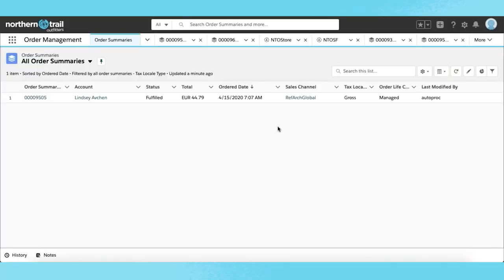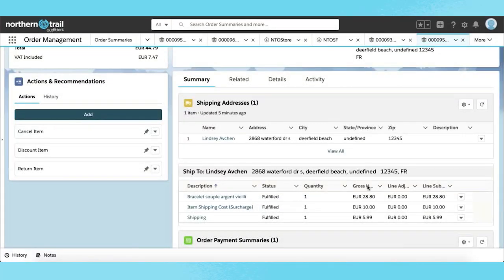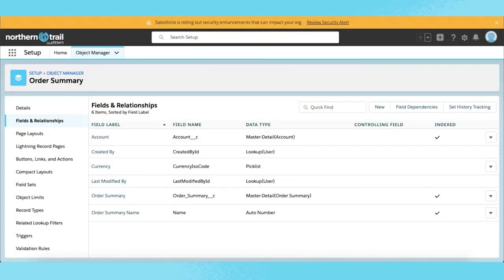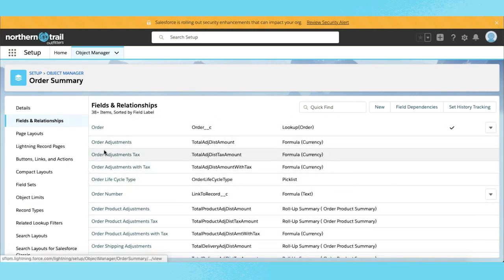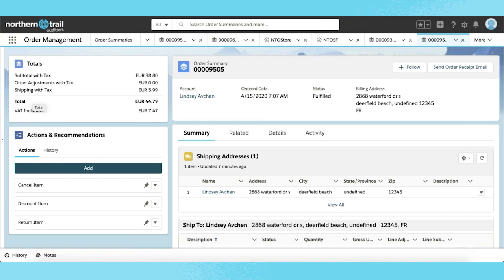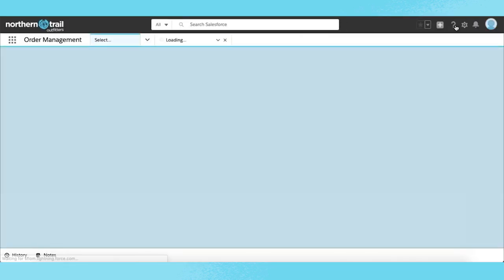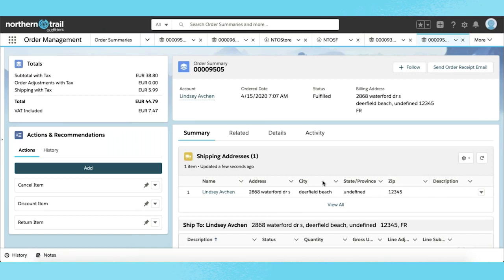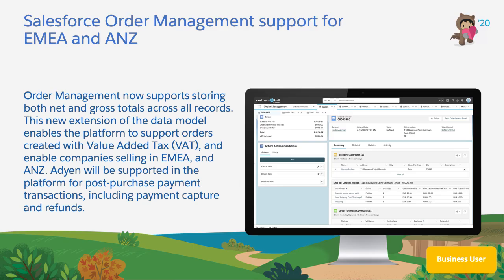Salesforce Order Management Support For EMEA and ANZ